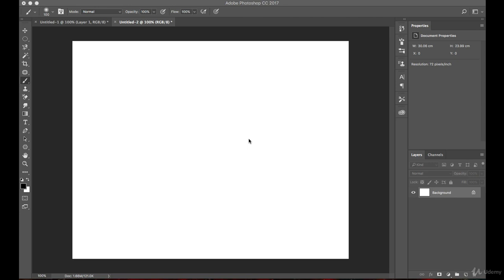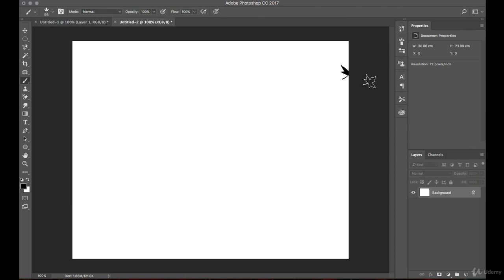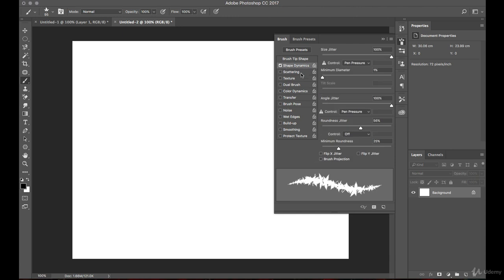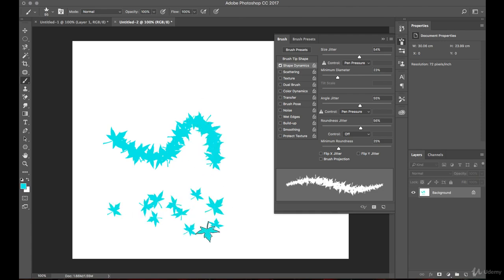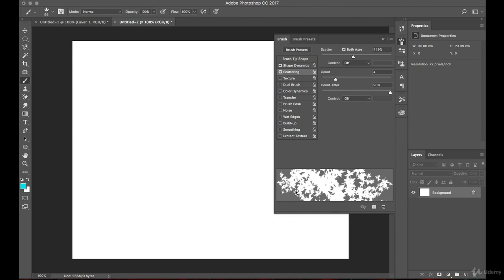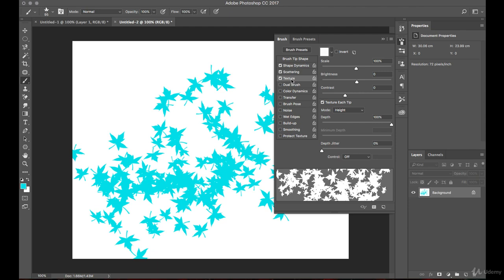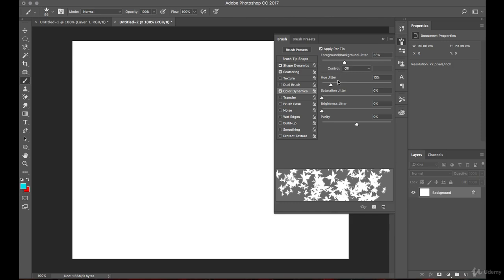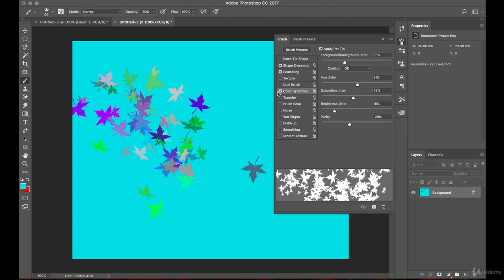008 Photoshop Tutorial - Advanced Brush Tool Techniques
Photoshop Tutorial - Advanced Brush Tool Techniques

Welcome to the A2Z Resources Photoshop Tutorials playlist! In this advanced tutorial, we will dive into the sophisticated features and techniques of the Brush Tool in Adobe Photoshop. Mastering these advanced techniques will allow you to create detailed, dynamic, and professional-level artwork. Let’s explore the powerful capabilities of the Brush Tool and take your digital painting skills to the next level.

Advanced Brush Tool Techniques
1. Customizing Brush Presets:

Creating and customizing brush presets allows you to have unique tools tailored to your specific needs.

Creating a Custom Brush:

Start with a high-contrast black and white image.
Select the area you want to use as a brush tip.

2. Shape Dynamics:

Shape Dynamics controls the shape variation of your brush strokes, which is especially useful for natural and organic effects.

Size Jitter:

Randomly changes the size of the brush tip.
Control this with pen pressure if using a graphics tablet.
Angle Jitter:

Varies the angle of the brush tip.
Useful for simulating random brush strokes or foliage.
Roundness Jitter:

Changes the roundness of the brush tip for more dynamic strokes.
3. Scattering:

Scattering distributes multiple brush tips along a stroke, creating a dispersed effect.

Scatter:

Controls the spread of the brush tips along the stroke.
Use Both Axes for more even distribution.
Count:

Adjusts the number of brush tips applied per stroke.
Higher count for more dense effects.
4. Texture:

Adding texture to your brush can simulate natural media like canvas or paper.

Texture Settings:
Choose a pattern from the Texture section in the Brush Settings panel.
Adjust scale, depth, and mode to integrate the texture into your brush strokes.
5. Dual Brush:

Combine two different brushes to create unique effects.

Dual Brush Settings:
Select a second brush to combine with the primary brush.
Adjust the size, spacing, and scatter of the secondary brush to achieve the desired effect.
6. Color Dynamics:

Color Dynamics adds color variation to your brush strokes, making them more vibrant and less monotonous.

Hue Jitter:

Varies the hue of each brush tip.
Use this to add a range of colors to a single stroke.
Saturation Jitter:

Randomly changes the saturation level of the brush tips.
Brightness Jitter:

Adjusts the brightness of each brush tip.
7. Brush Tool Techniques:

Blending and Smudging:

Adjust settings such as Wet, Load, Mix, and Flow to control the blending behavior.
Painting with Light and Shadows:

Creating Depth with Brush Pressure:

Pressure Sensitivity:
Use a graphics tablet to take advantage of pressure sensitivity.
Adjust Brush Settings to respond to pressure for size, opacity, and flow.
8. Practical Examples and Exercises:

Exercise 1: Creating Realistic Hair

Objective:
Paint realistic hair using custom brushes and advanced settings.
Steps:
Create a custom brush for hair strands with Shape Dynamics and Scattering.
Use Color Dynamics to add natural color variation.
Paint hair in layers, starting with the base color and adding highlights and shadows.
Exercise 2: Painting a Landscape

Objective:
Use advanced brush techniques to create a detailed landscape painting.
Steps:

Objective:
Enhance digital artwork with textured brushes.
Steps:
Create or import texture patterns for brushes.
Apply textures to different parts of the artwork to add depth and interest.
Experiment with blending modes and opacity to integrate textures seamlessly.